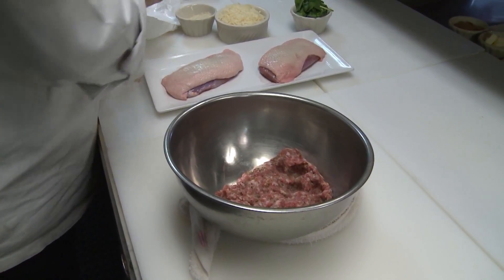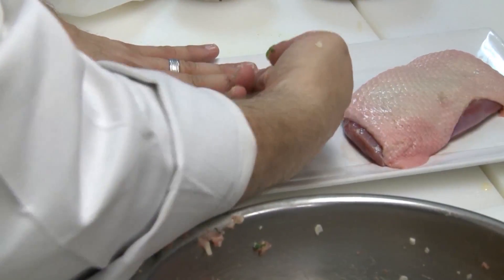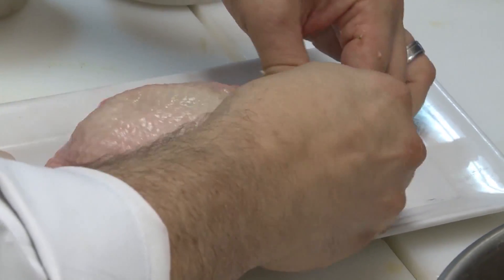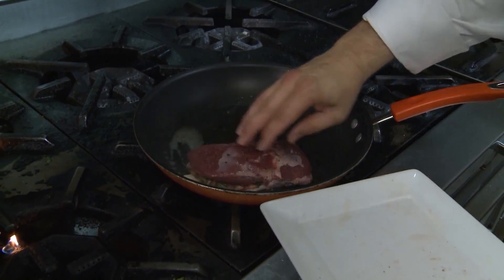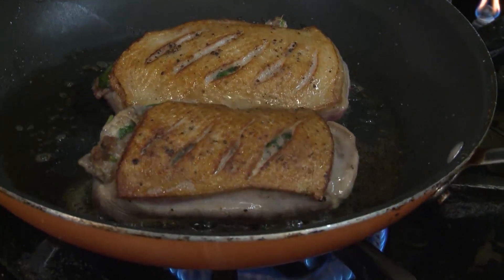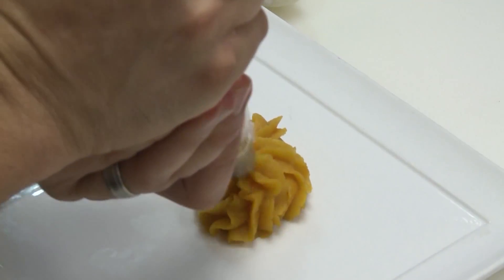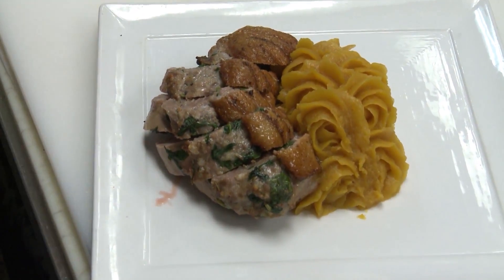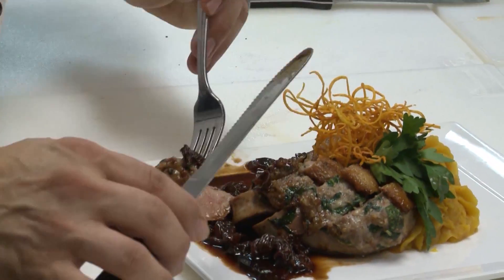Christopher's Kitchen Italian Sausage Stuffed Duck Breast